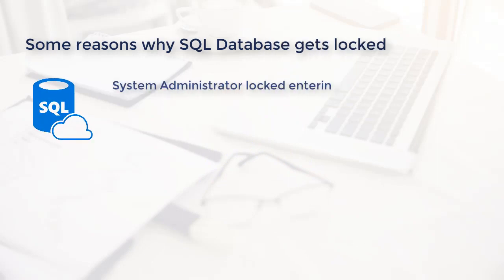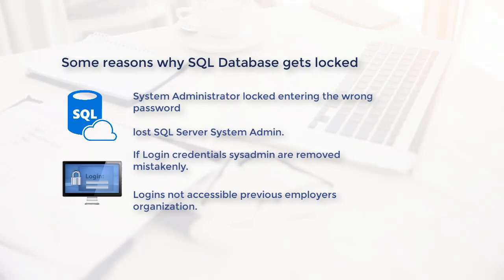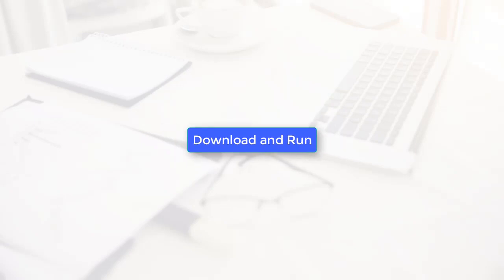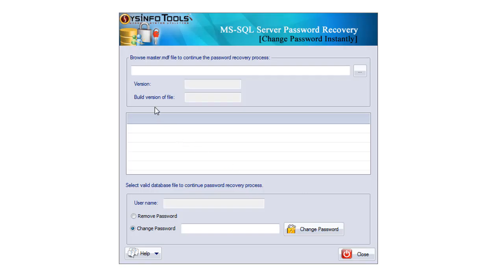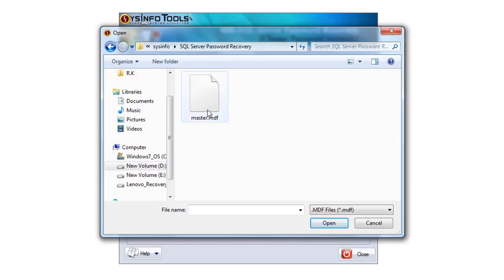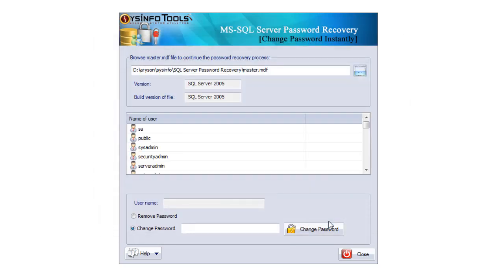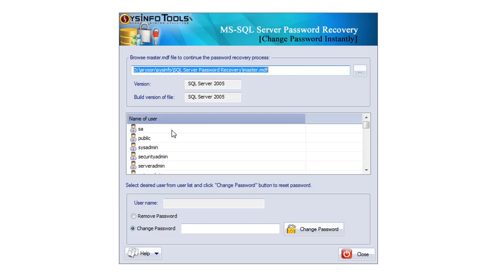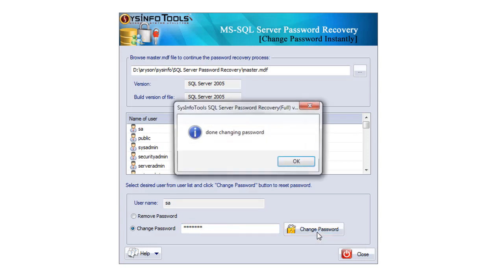SysInfo Tools SQL Server Password Recovery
Want to know the answer to -” How to recover SQL Database Password?”

In this tutorial, you will know the easy and swift technique to get back lost or forgotten SQL Database Password. You can also reset the password easily by following the methods explained in this video. So, watch the video till the end.

Some of the Key Features of the SQL Server Password Recovery Tool are explained below:
You can easily set the new password for user accounts in SQL Server by replacing the original password. This tool will crack/decrypts all types of SQL passwords of SQL Database.
This smart tool can successfully recover the Multilingual password of MDF files. It is supported by MS SQL Server versions 2014, 2012, 2008 R2, 2008, 2005, 2000. This software effectively unlocks the user accounts of an individual and System Administrator.
You can download the free version of the SQL Password recovery software and it allows you to check the list of users